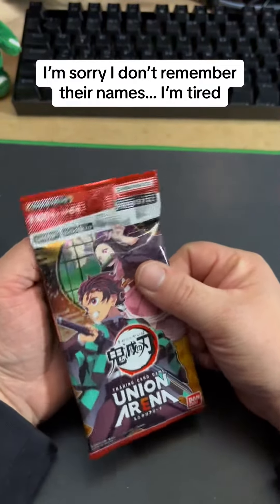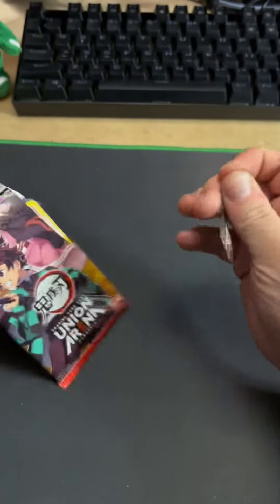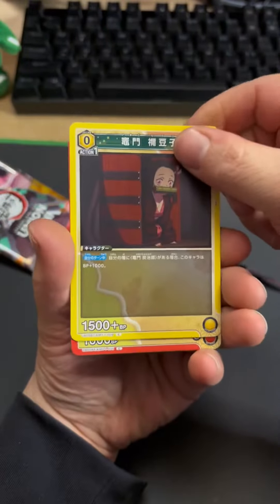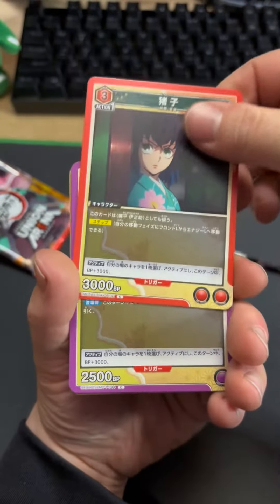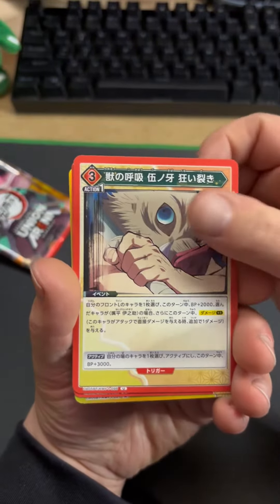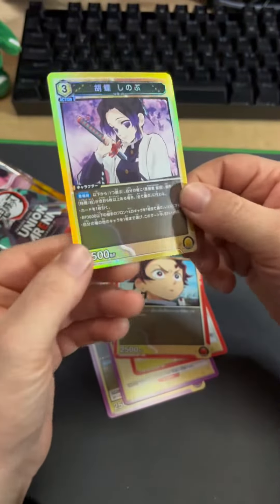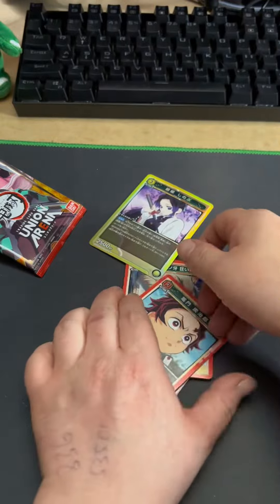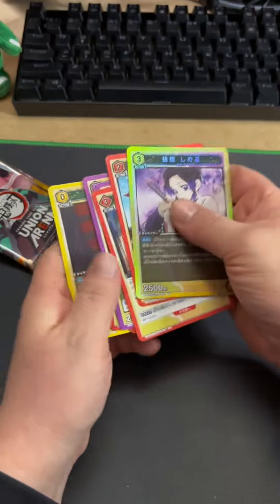Day 20!!! Sorry but i am exhausted